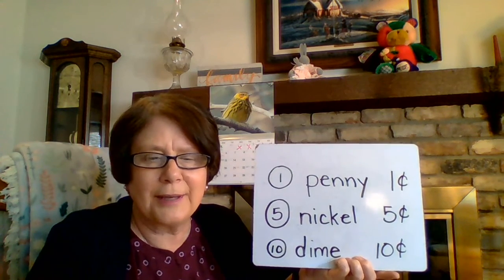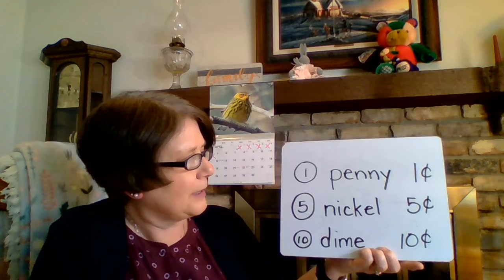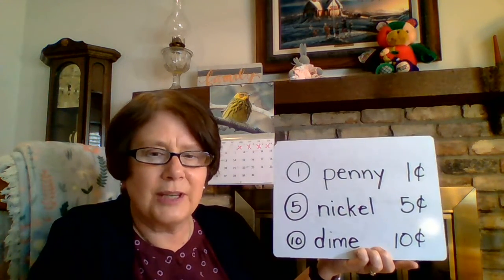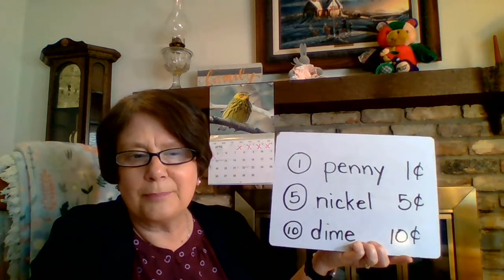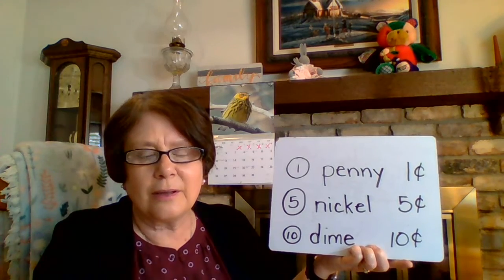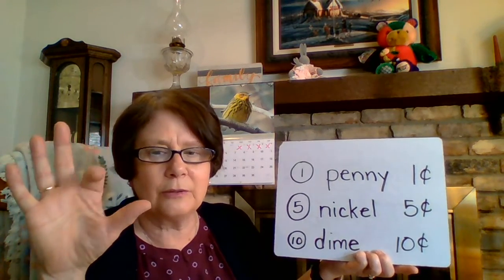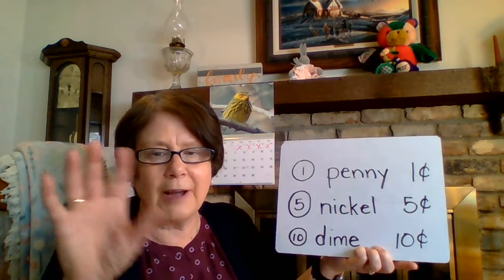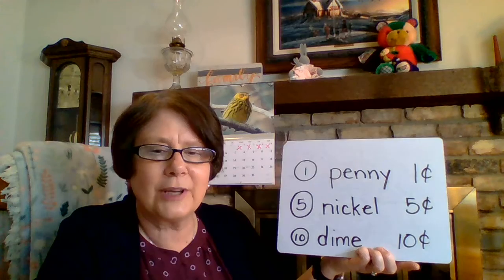April 6 Math and religion